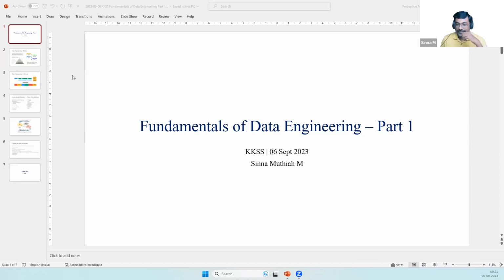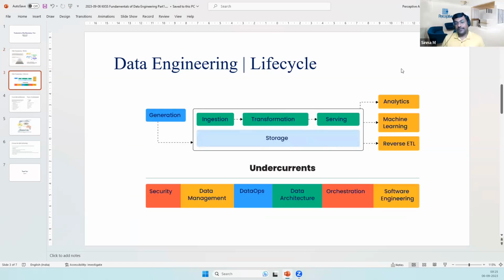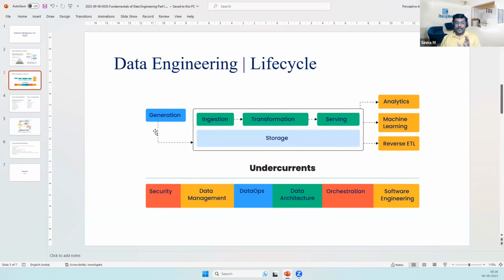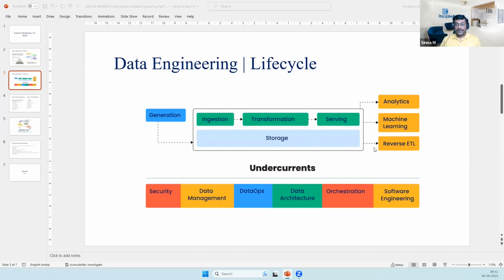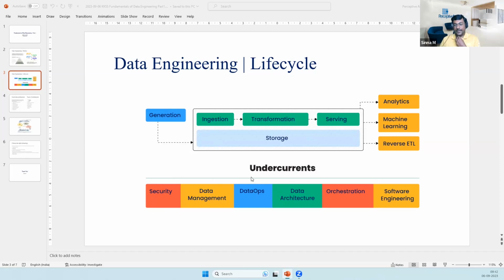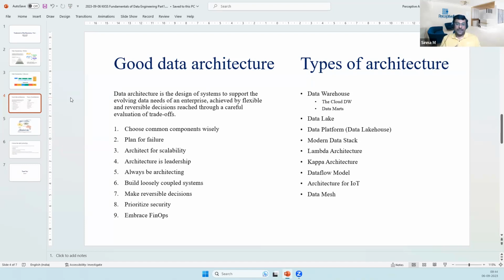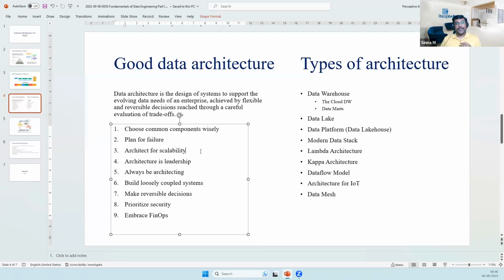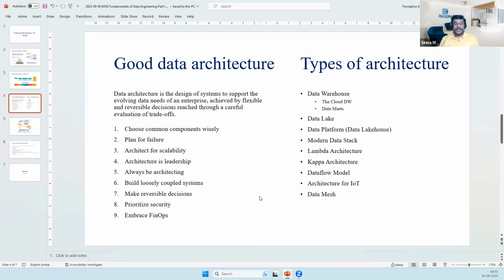Fundamentals of Data Engineering - Part 1